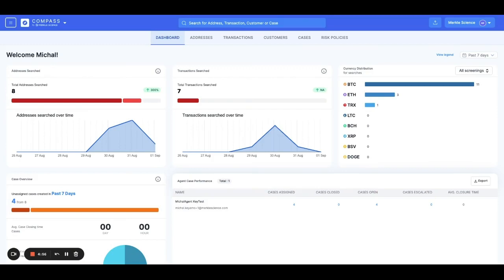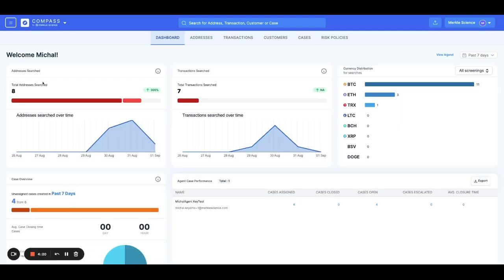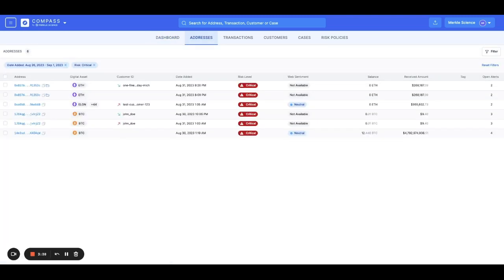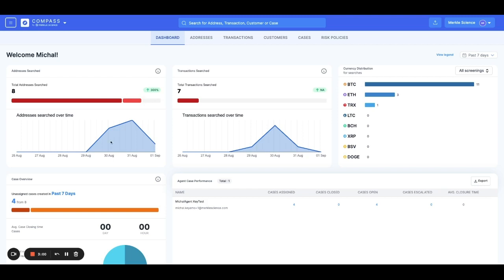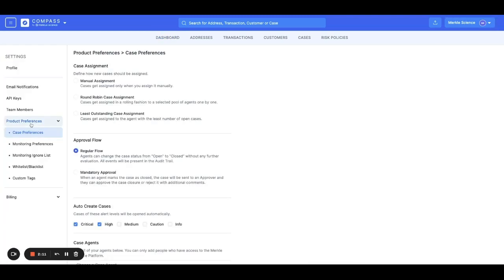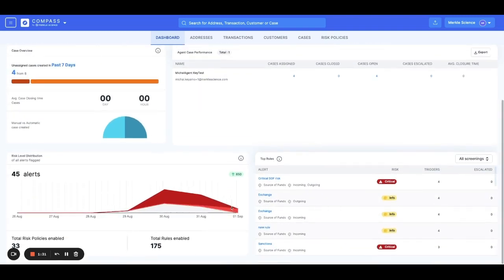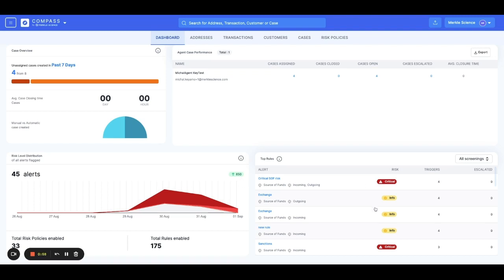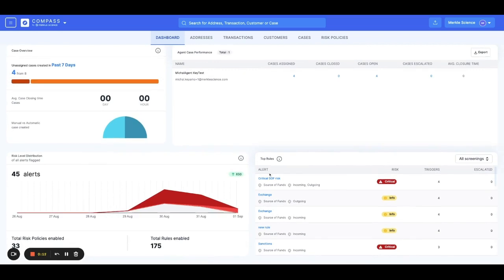Getting Started with Compass: Dashboard Overview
Prevent fraud and comply with AML, KYC, and CFT regulations using our behavior-based transaction monitoring and risk reporting solution. Easily identify suspicious transactions on and beyond the blacklists and respond immediately.